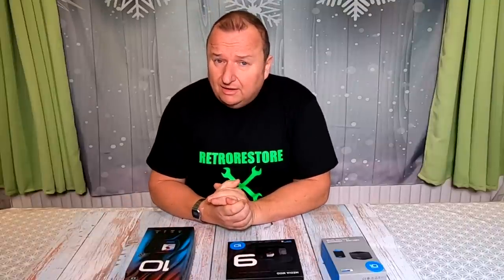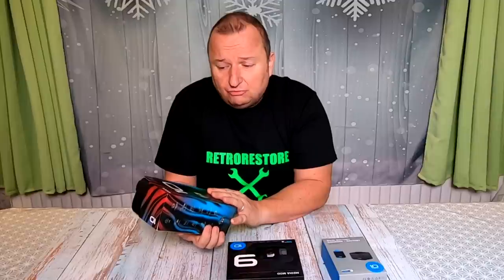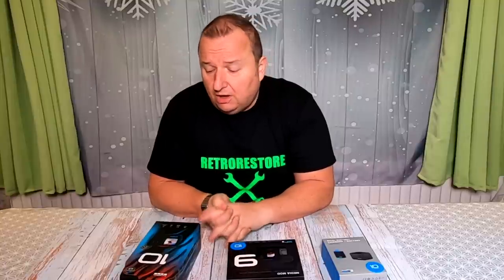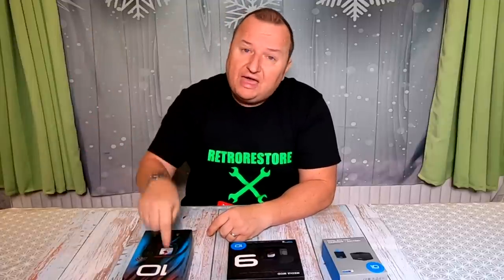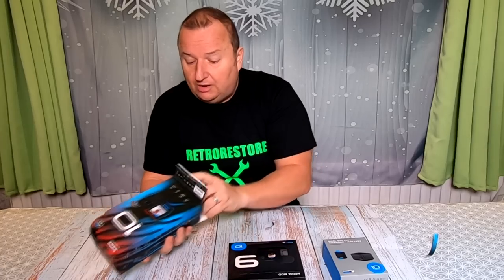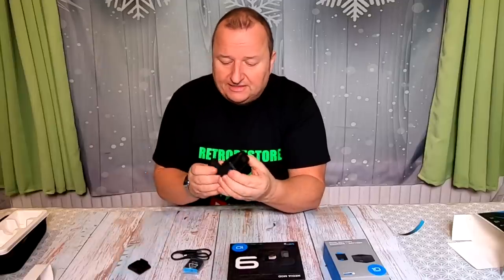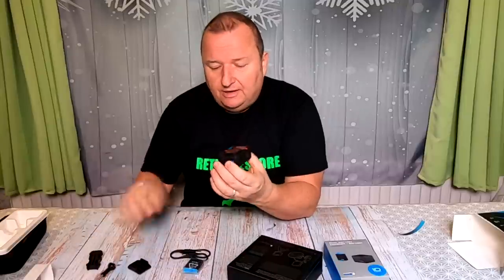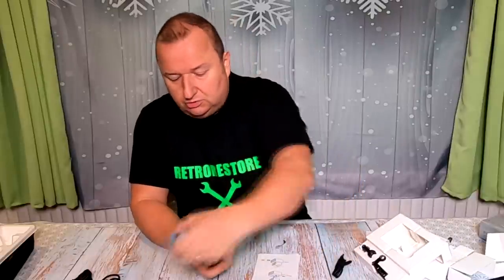Why Upgrade to Gopro Hero 10 For Youtube Videos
Why Upgrade to Gopro Hero 10 For Youtube Videos. In this video I describe why I decided to get the latest Gopro Hero 10 over my existing Gopro Hero 7.  Are the rumors about the  Hero 10 overheating and the poor battery life an issue? The front facing LCD screen and hyper smooth 4.0 image stabilization were key factors of the upgrade but check the vid out why I upgraded. Not an in depth review but real life reasons instead of all the technical jargon you can get on other videos.
0:00 intro
0:21 My reasons for choosing the Hero 10
8:09 Unboxing
10:10 The Media Mod frame and mic
12:21 Dual battery charger

Retrorestore
MMXXI